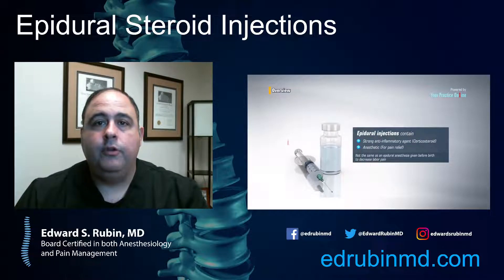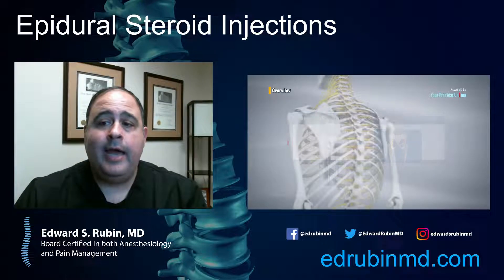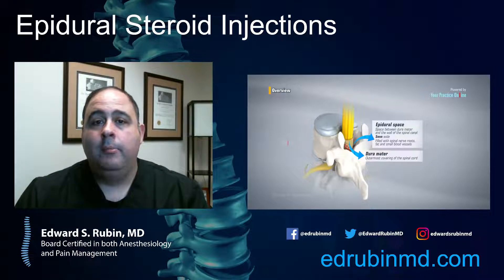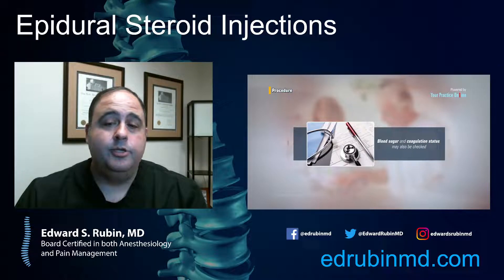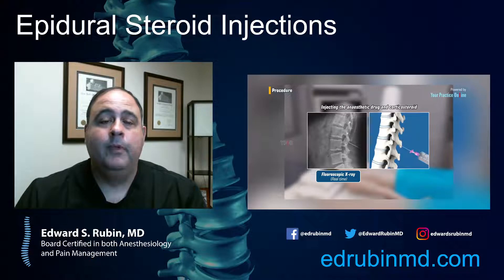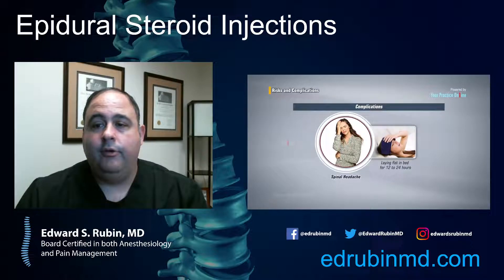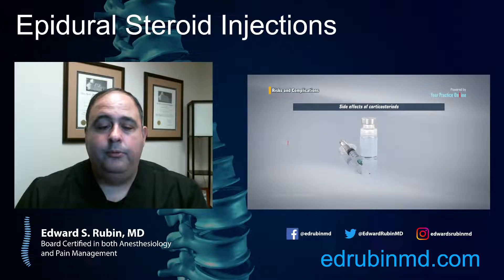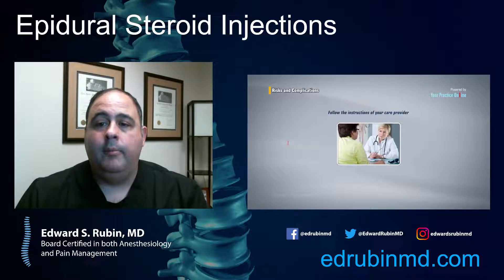Epidural Steroid Injection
Dr. Edward S. Rubin sits down to discuss an Epidural Steroid Injection For chronic back pain.
- Do you suffer low back pain?
- Disc Pain?